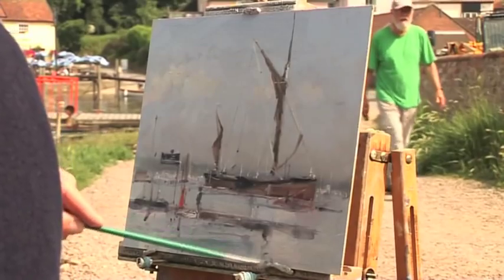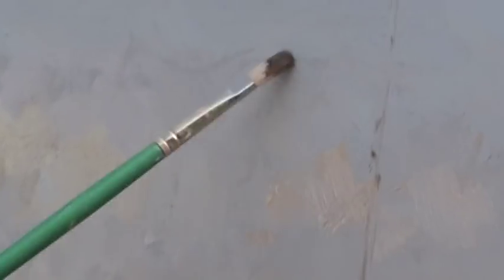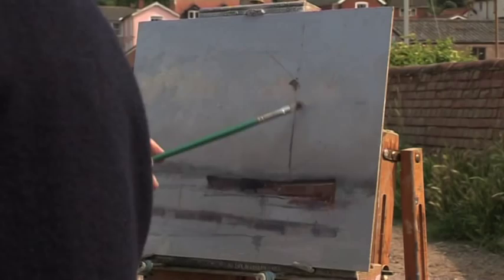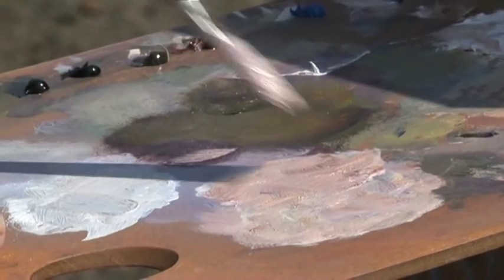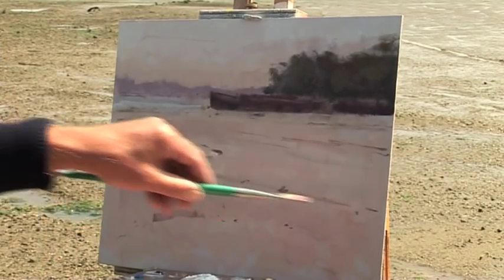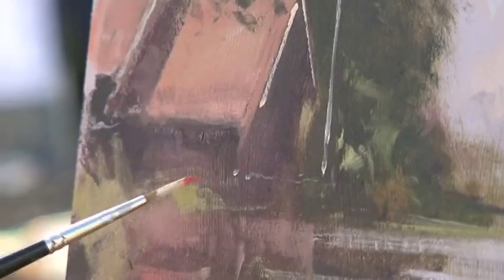Simplifying Oil Landscapes With Chris Daynes